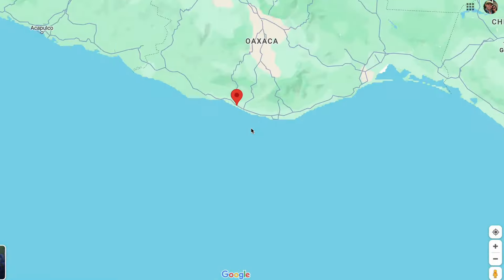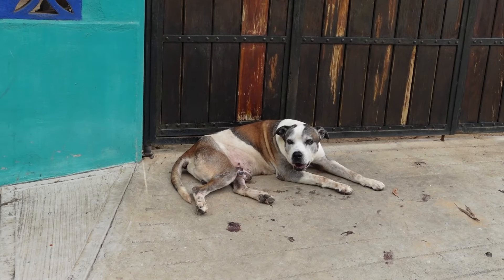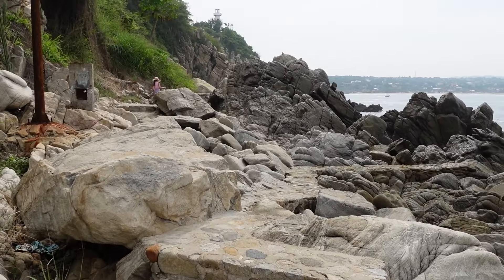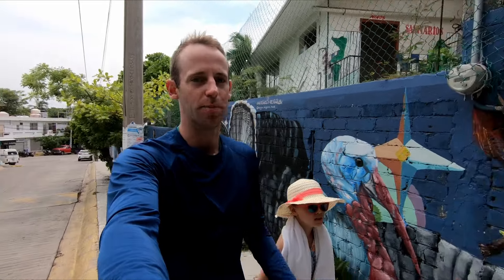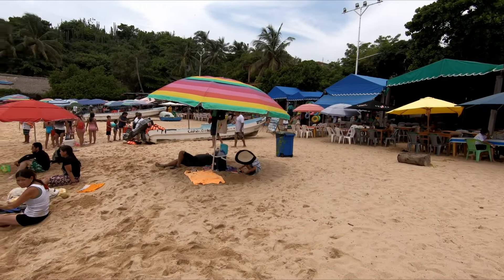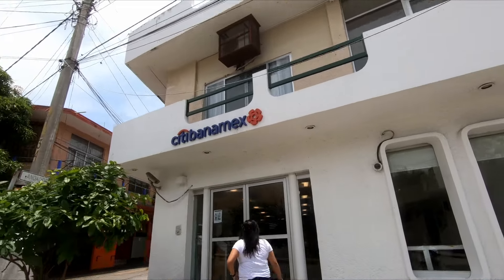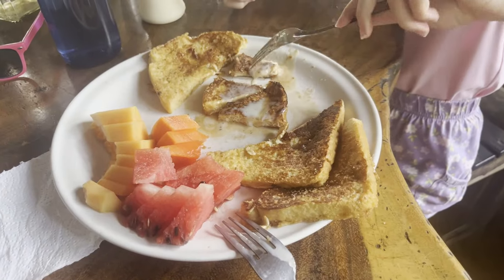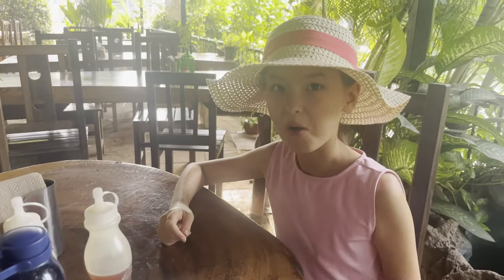CHEAP RENT NEAR THE BEACH in Mexico? Puerto Escondido, Oaxaca Travel Guide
🌴✨ Looking for CHEAPT RENT near the beach in Mexico? 🌴✨

Welcome to our ultimate travel guide for finding cheap rent near the beach in the stunning Puerto Escondido, Oaxaca and learn more about the cost of living in this beautiful beach town! Whether you're dreaming of a tropical getaway or considering a longer-term stay, I find my places on Airbnb and here's one place I found that's in a great location, but is it actually a cost effective way to visit Mexican beaches?

In this video, we’ll cover:

🏝️ The neighborhood: Discover the best areas to find budget-friendly rentals.
🏠 Local Tips: Get insider advice on where to look for the best deals and nearby local restaurants that don't break the bank.
🍹 Lifestyle & Amenities: Find out what living in Puerto Escondido is like, from local markets to beach activities.
📈 Cost Breakdown: Understand what you can expect to pay for different types of rentals.
🌊 Puerto Escondido is known for its laid-back vibe, beautiful beaches, and vibrant local culture. Whether you’re a digital nomad, a long-term traveler, or just planning a short vacation, this guide will help you find the perfect spot without overspending.